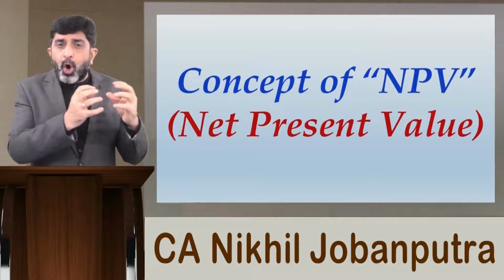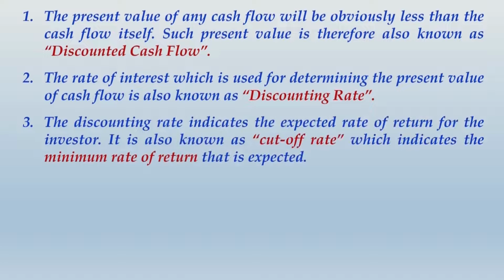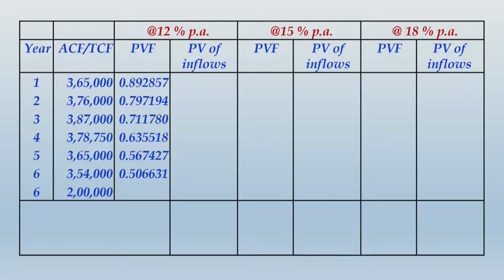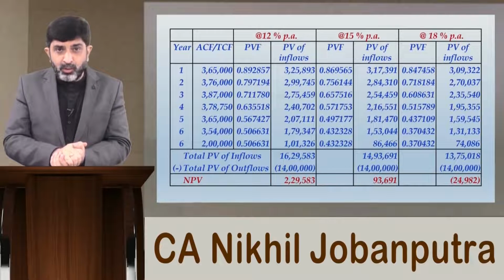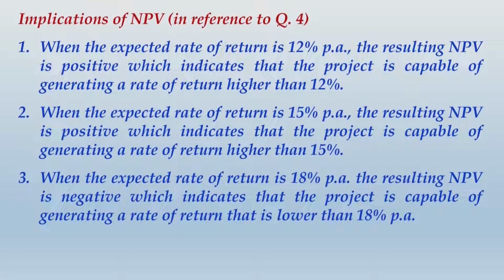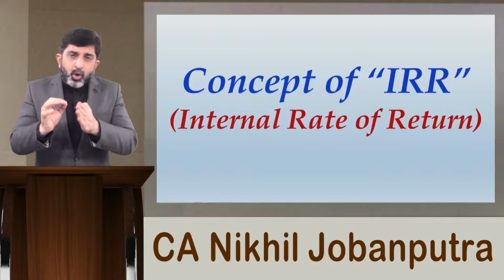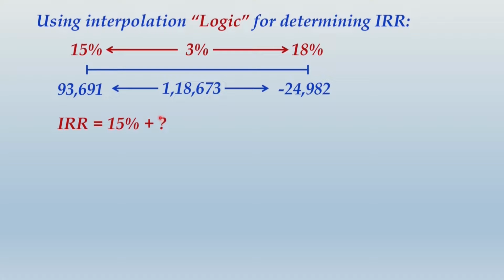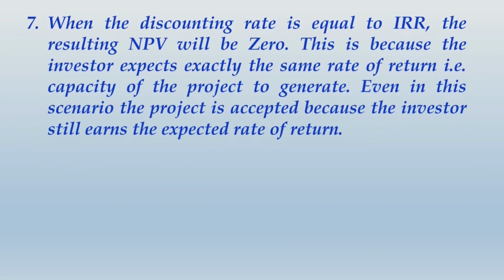Capital Budgeting Basics (Part 2) - NPV & IRR Explained - CMA/CA Inter - Financial Management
The video talks about various concept of Capital Budgeting in Financial Management. This video is suitable for anyone who is interested in learning the concepts of Long Term Investment Decisions, particularly the concept of NPV & IRR.